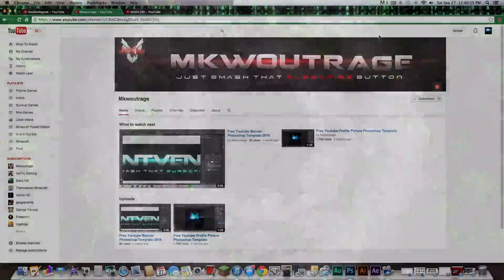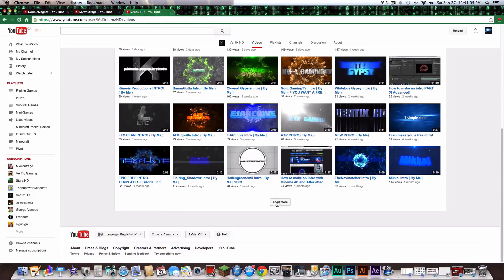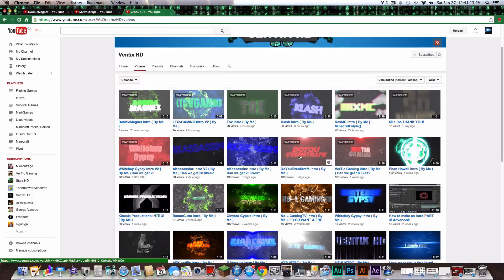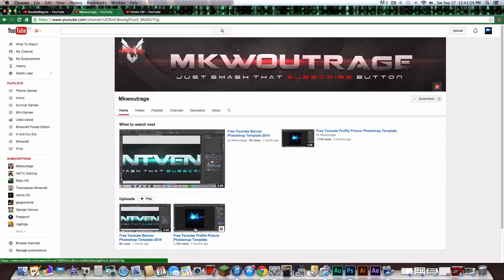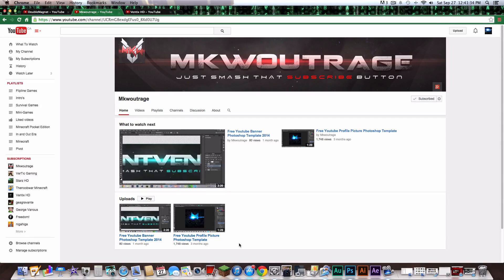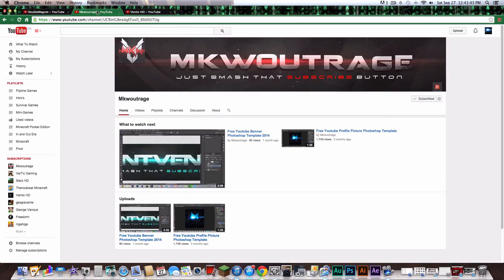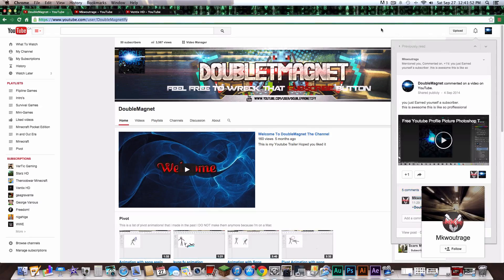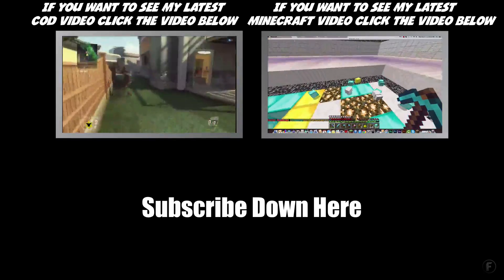Thank You To Ventix HD & Mkwoutrage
You Can Check Both Of Those Guys Right Here

And Check Out The pAiN NatioN